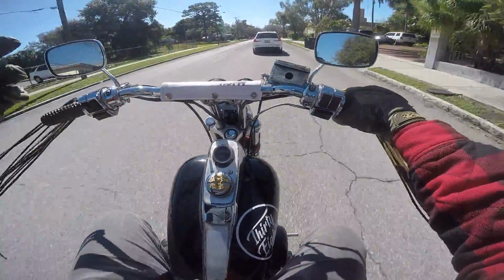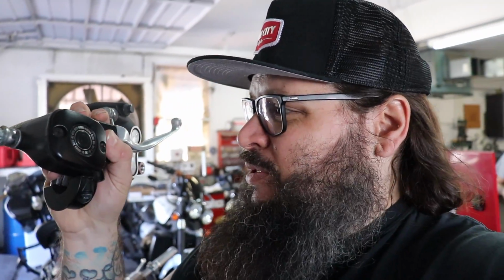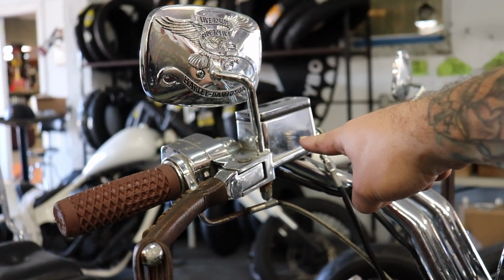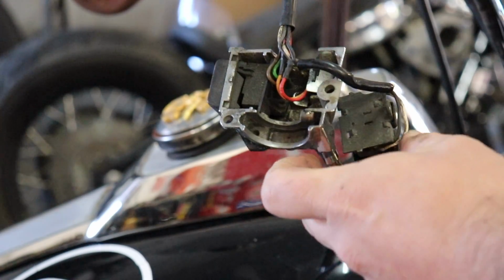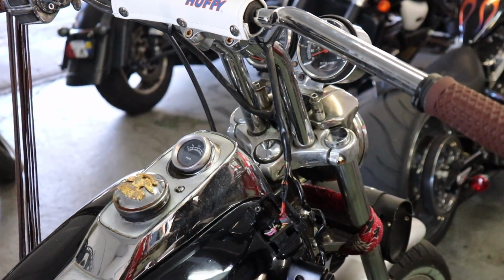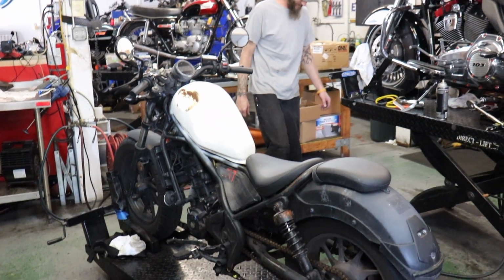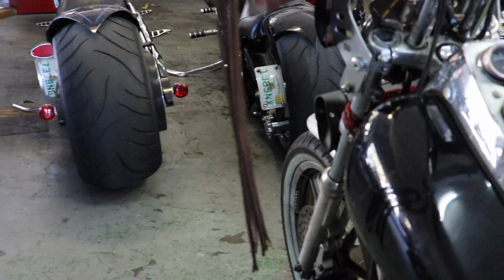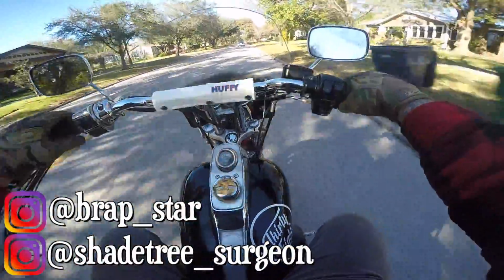Harley FXR/Sportster Hand Control UPGRADE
Check out The Ride Factory here